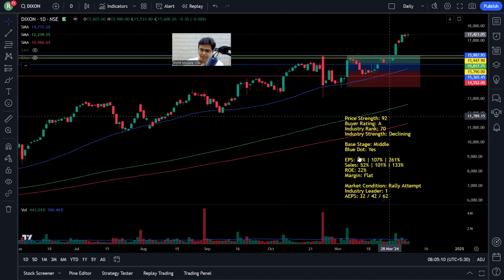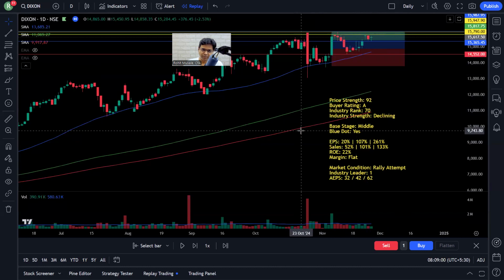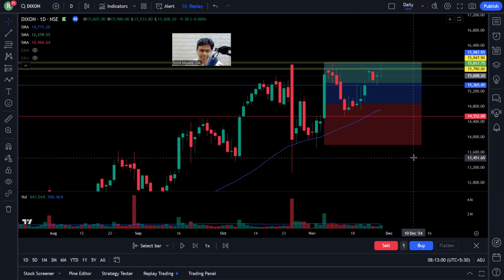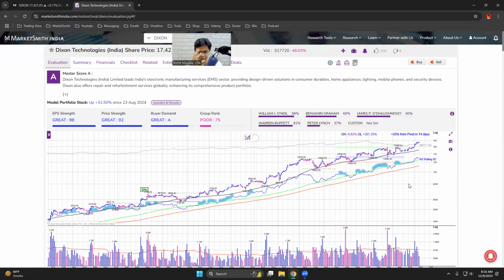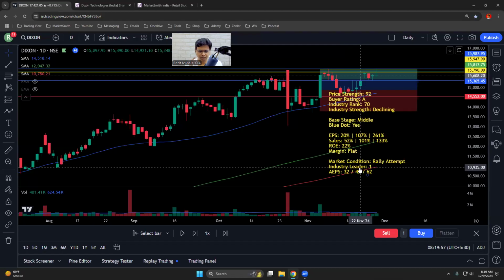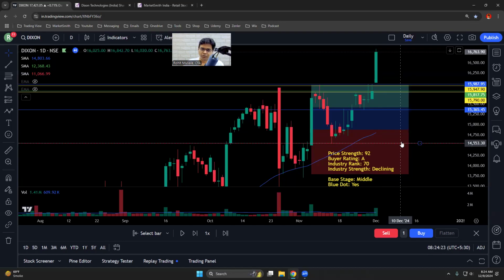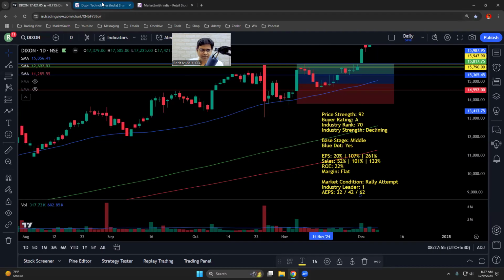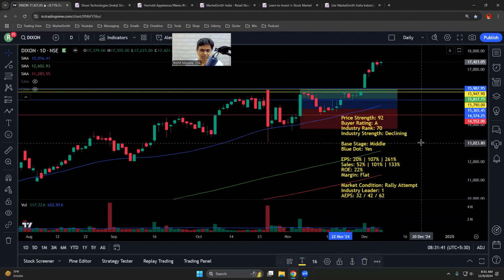Why Did I Buy Dixon ?